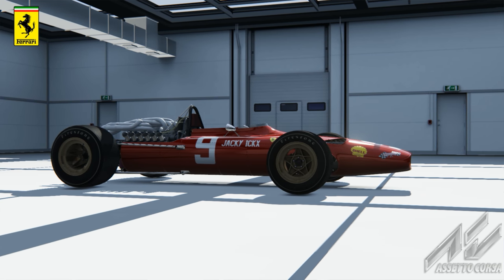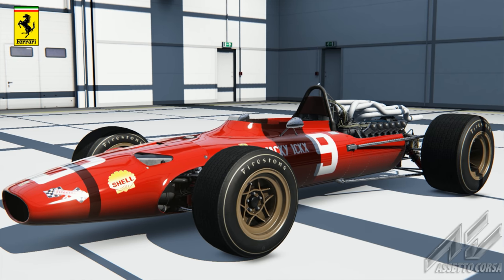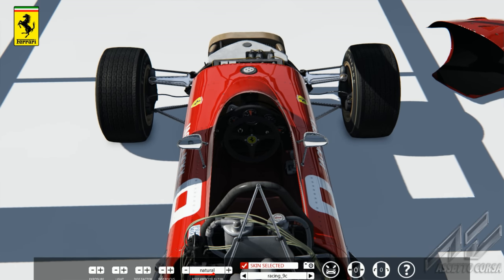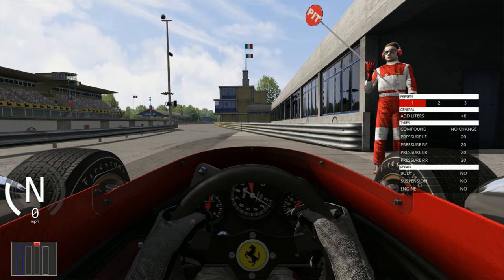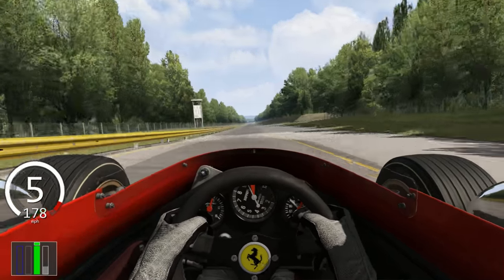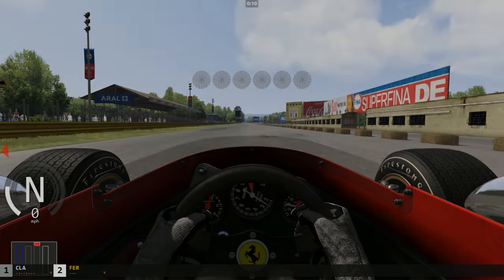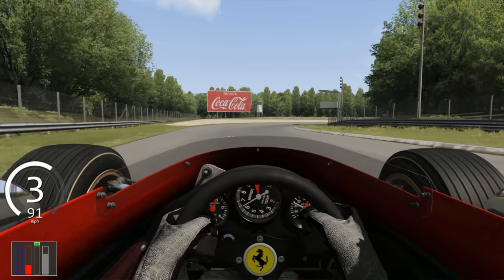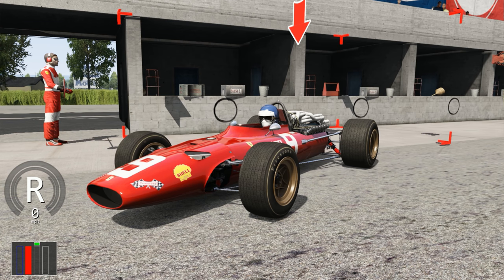A Marvel for the Ages - Assetto Corsa's Ferrari 312/67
Here, we review the Ferrari 312/67 from the 70th Anniversary Pack for Assetto Corsa, but we do a bit more than that. In addition to doing our typical once-over in showroom view and smoking the tires on the track, we also race it against its far most illustrious competitor, the Lotus 49.

Si vedrà chi vincerà...